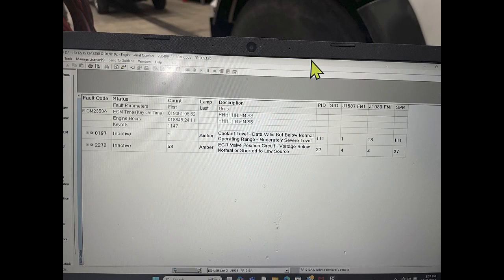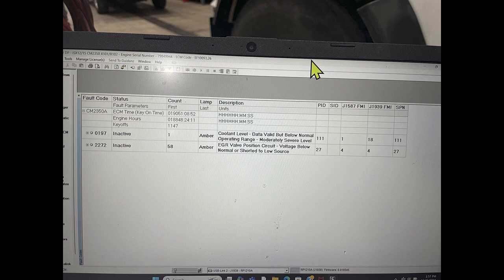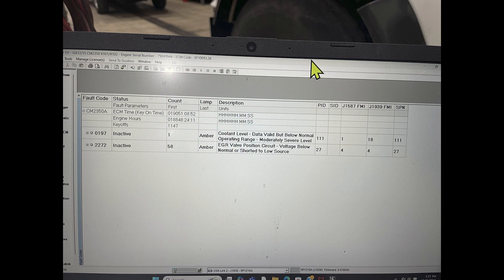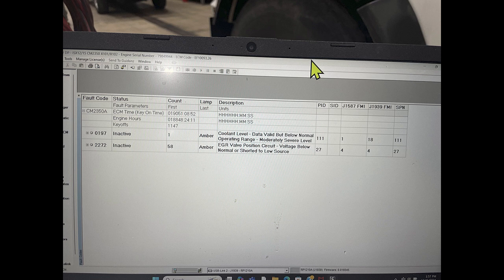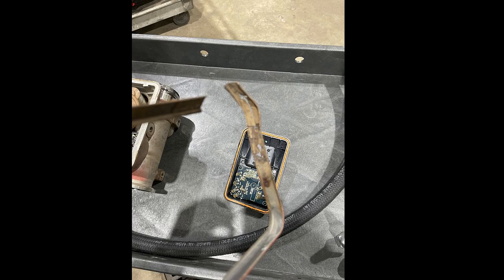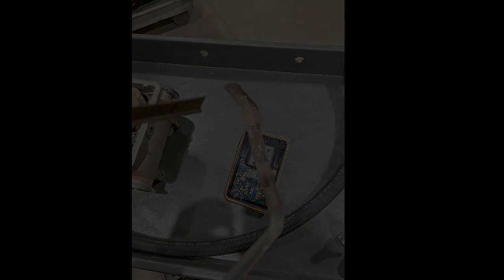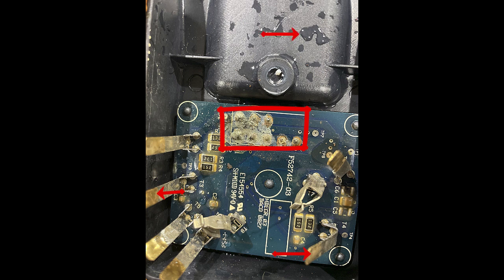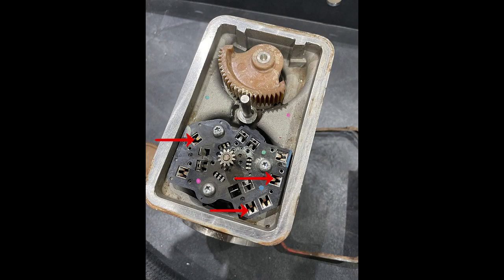Egr valve failure-or NOT?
EGR valves on the ISX engines are pretty bullet proof. I was surprised to find egr position sensor failure faults in the image. Lets see what is going on here.